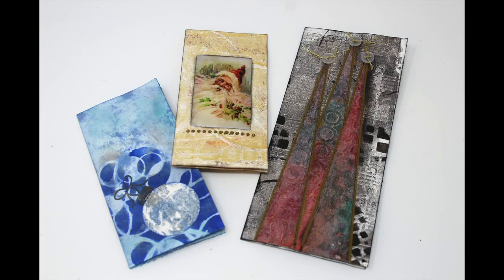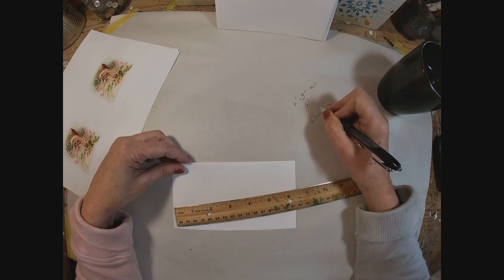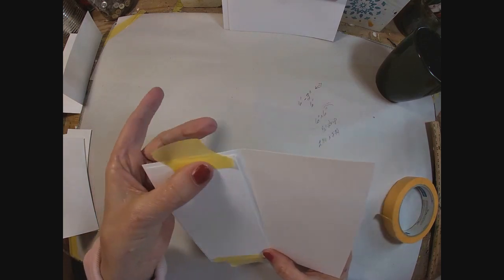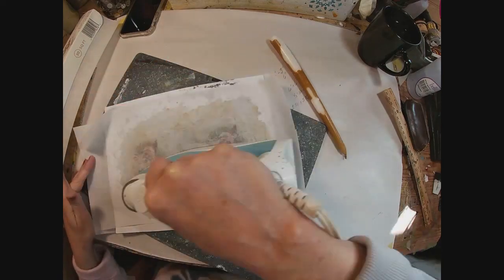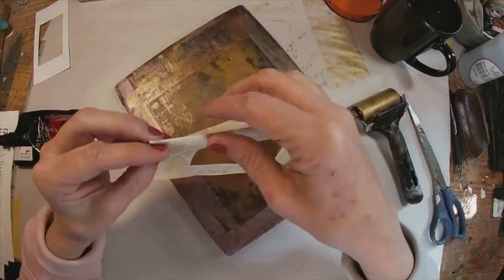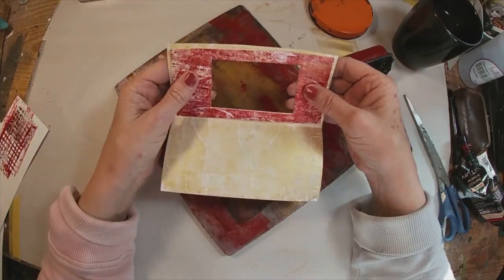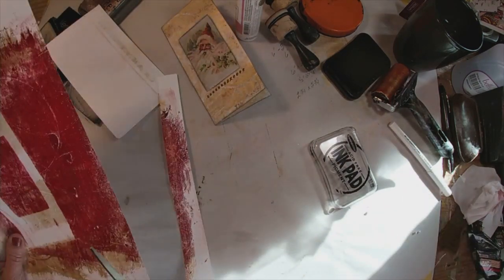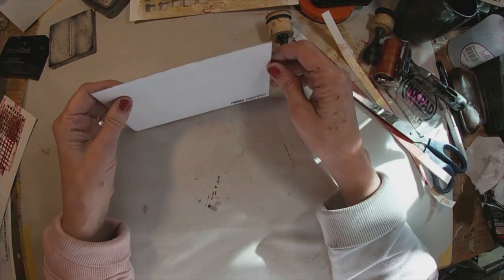DIY Vellum with candle wax for Christmas Cards 2021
Santa is displayed through the cards window by creating DIY Vellum with candle wax.  The process makes the photo copy paper transparent, the paper becomes a faux vellum or glassine and displays Santa in a mirror image when the card is opened.

Vellum can be expensive to purchase but this DIY with a dollar tree candle or leftover or broken candle card generate a very beautiful Christmas Card.